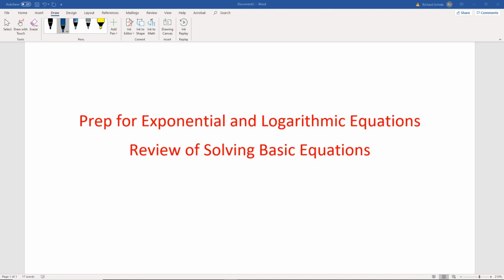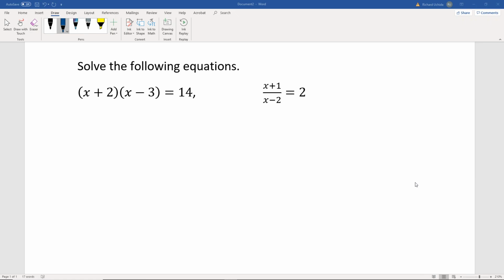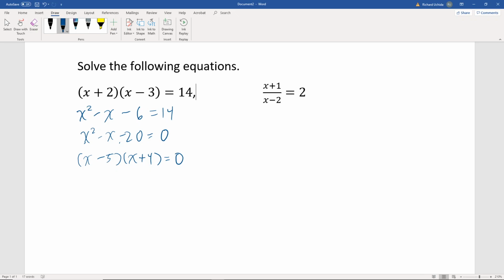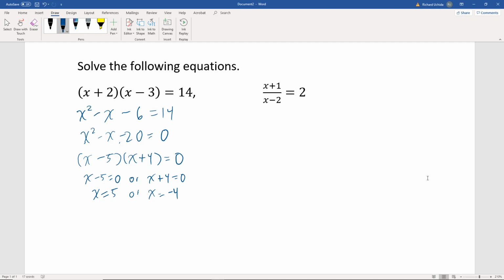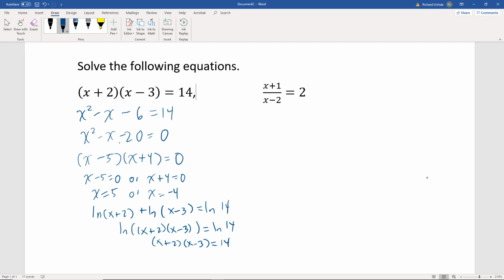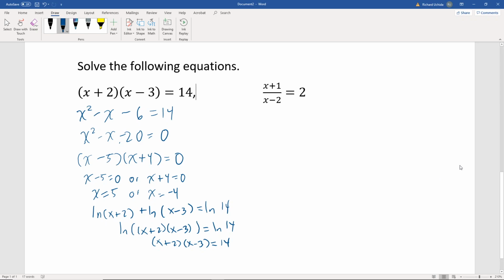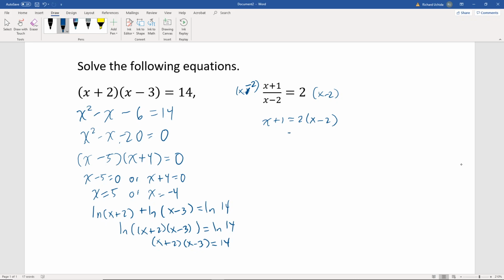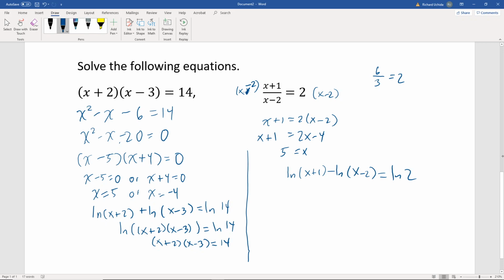Prep for Exponential and Logarithmic Equations - Solving Basic Equations